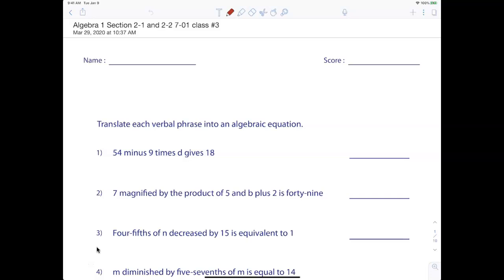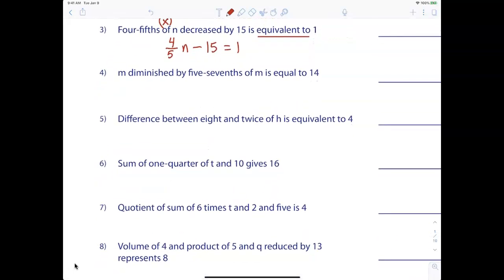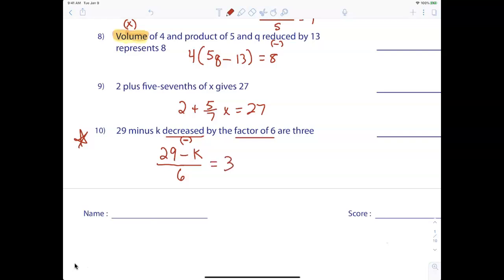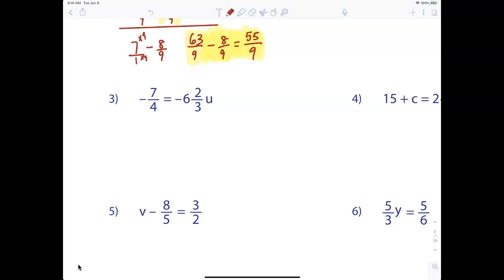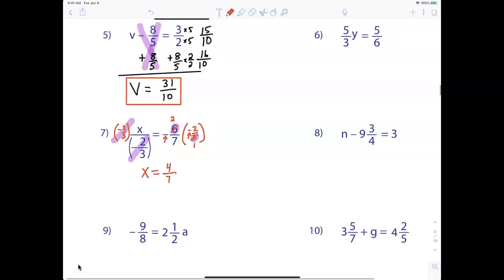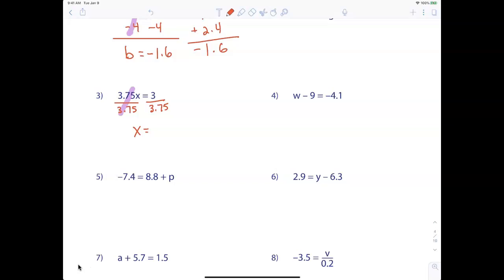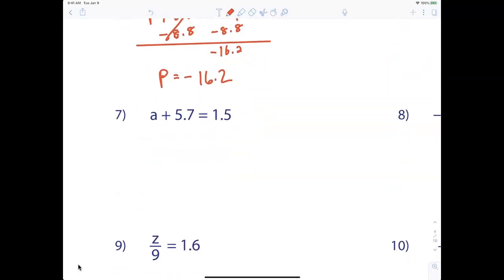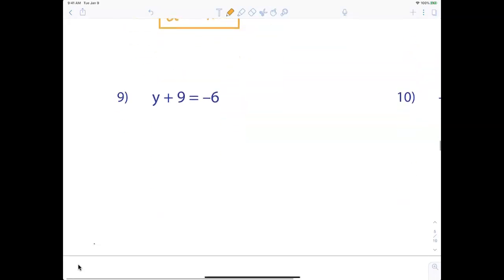Pre-Algebra Class #3 [ALGEBRA 1 WORK] Section 2-1 and 2-2